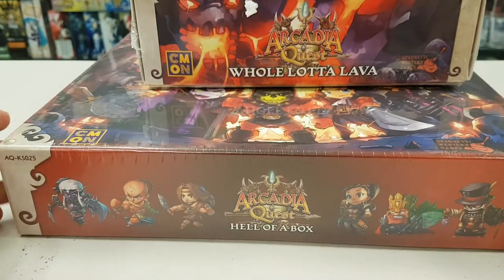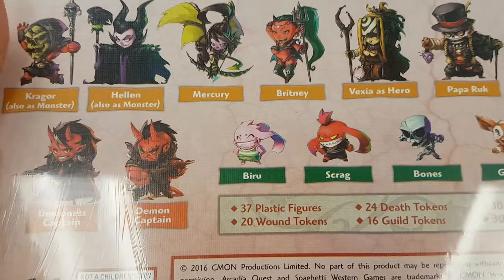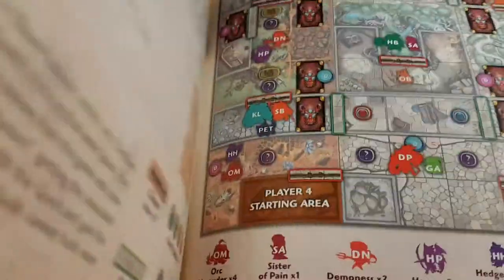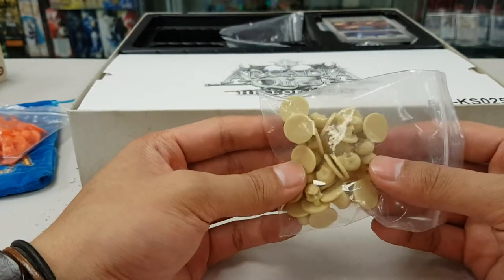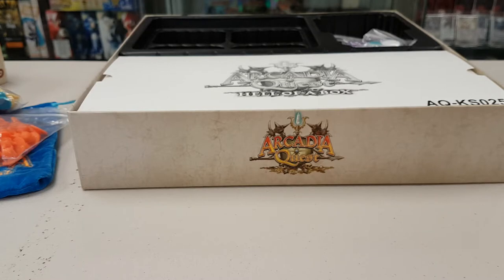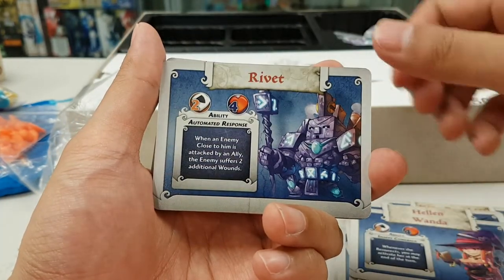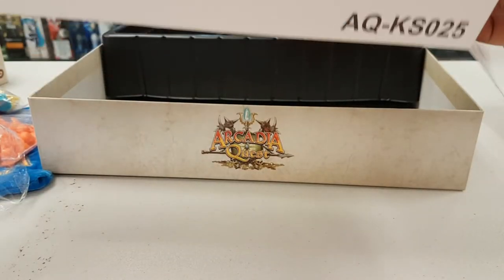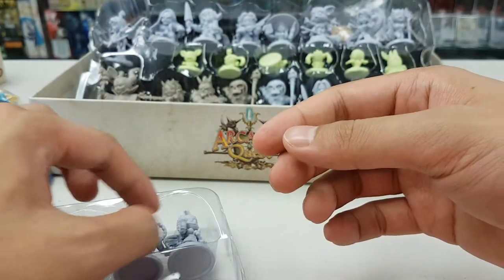4am - Arcadia Quest: Inferno Stretch Goals Unboxing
Today we will be doing an unboxing video for the Stretch Goals for Arcadia Quest: Inferno!